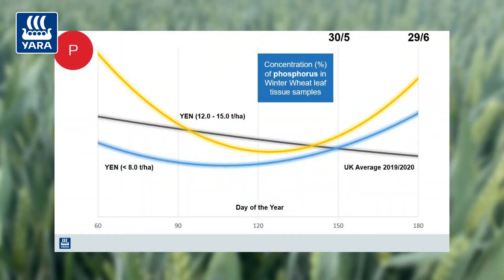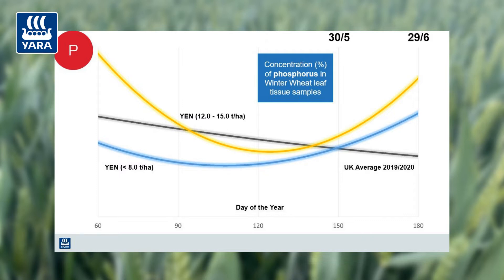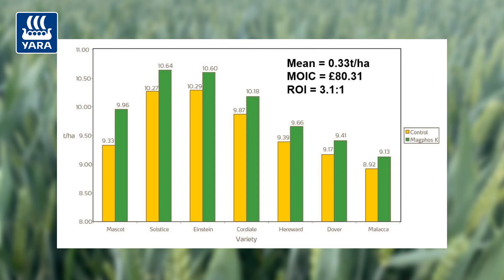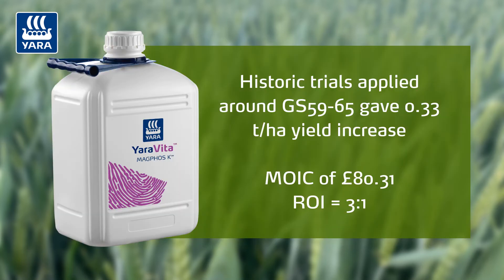Keep your wheat crop greener for longer with 3 key nutrients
Take a listen to Phil Burrell, YaraVita Product Manager on his recommendations for keeping your wheat crop greener for longer.